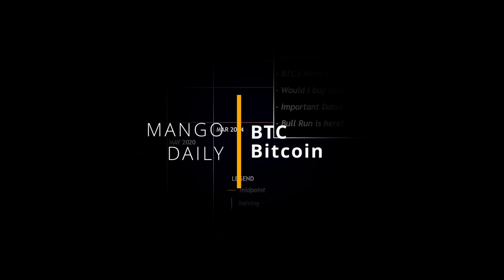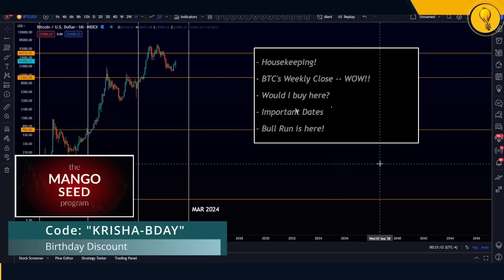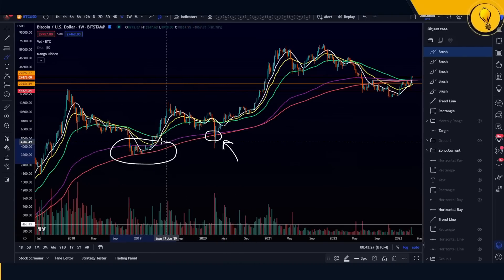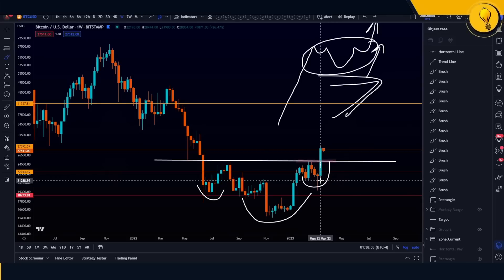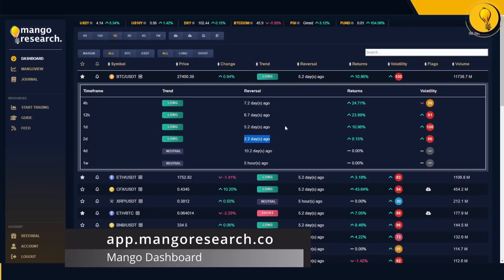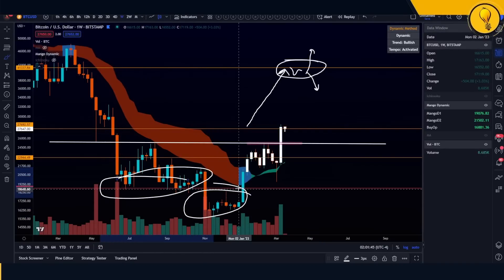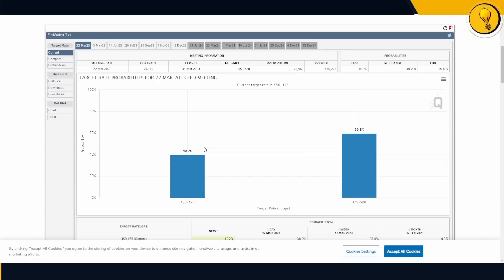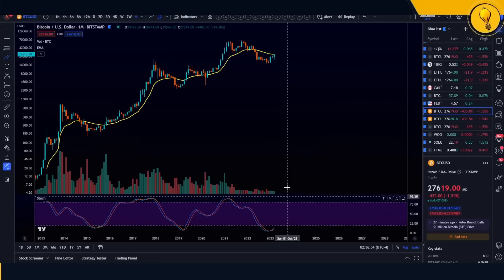ALL of Bitcoin's BULL RUN Signals Activated! | Bitcoin Price Prediction & News 2023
MANGO INDICATORS

FOLLOW MANGO

In today's cryptocurrency technical analysis video, we go over the price prediction & targets of BTC Bitcoin